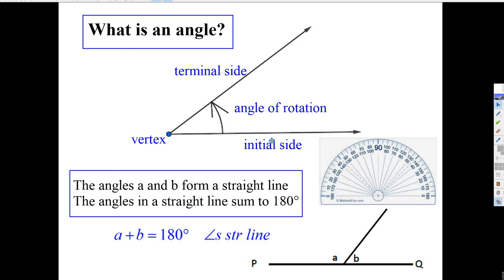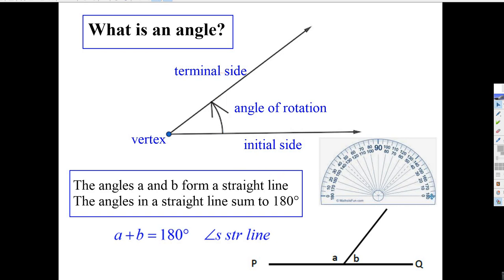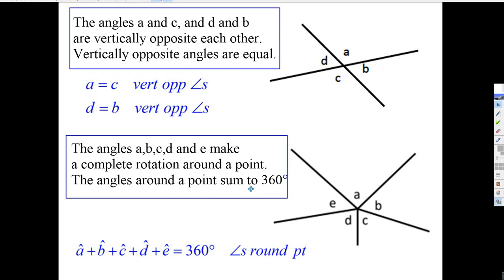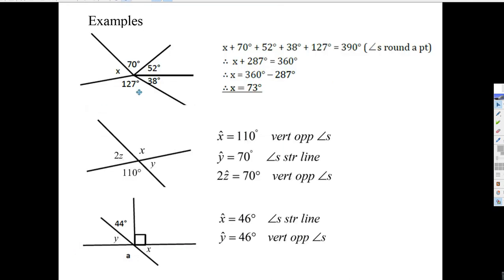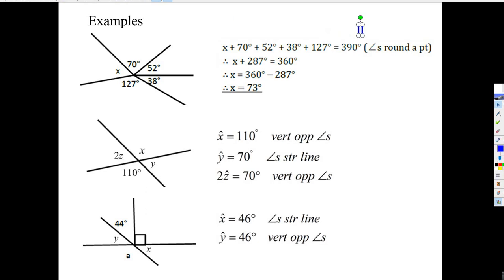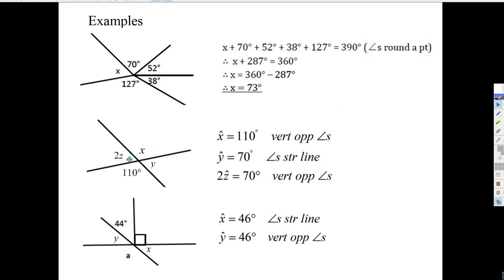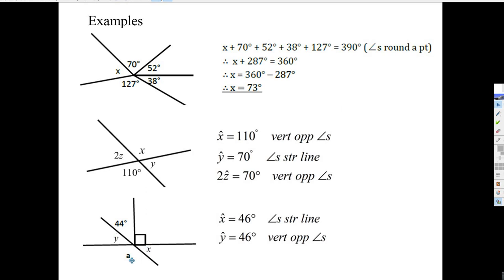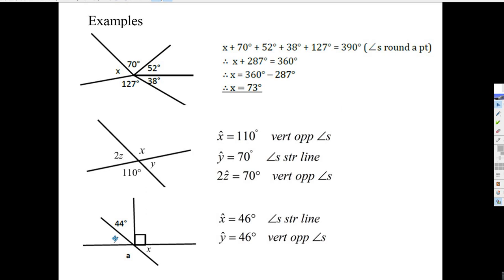Basic angles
gr 9 basic angles revision